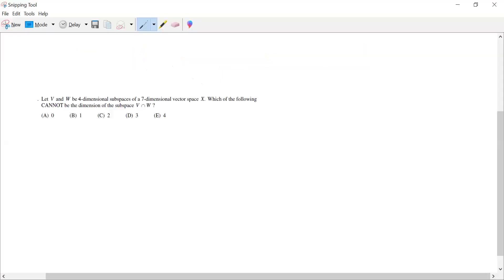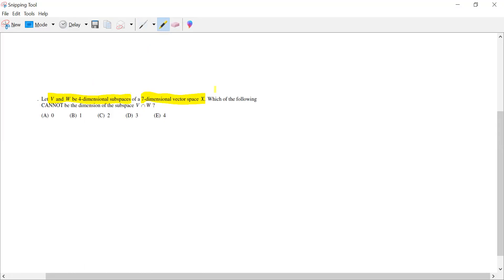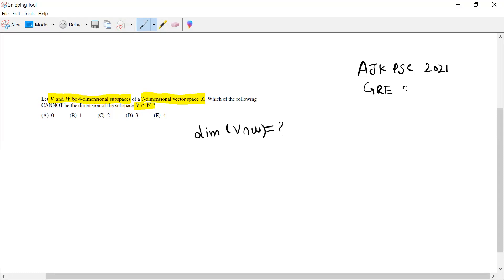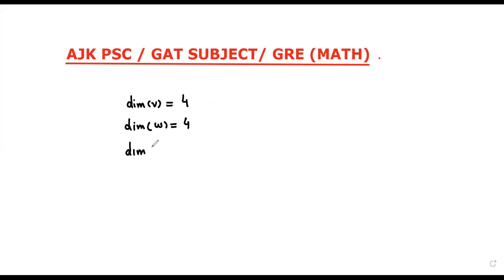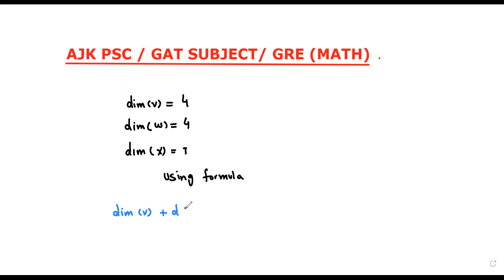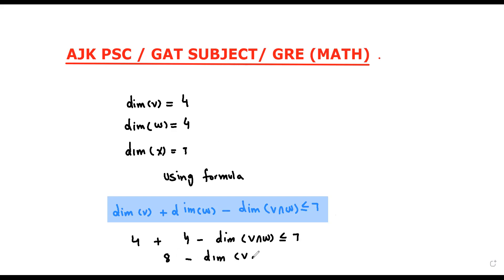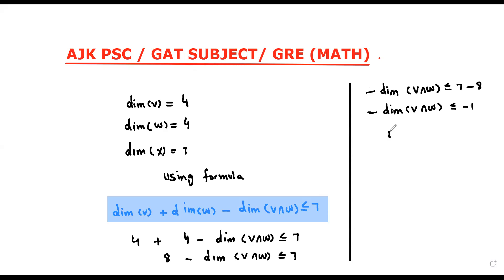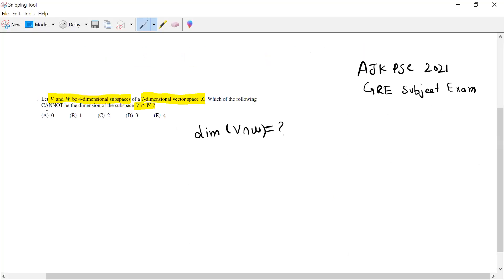Let V and W be 4dimensional subspaces of a 7dimensional vector space X. find the dimension of V ∩W?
Let V and W be 4-dimensional subspaces of a 7-dimensional vector space X. Which of the following CAN NOT be the dimension of the subspace V  ∩ W?